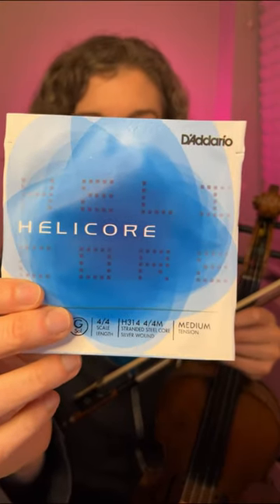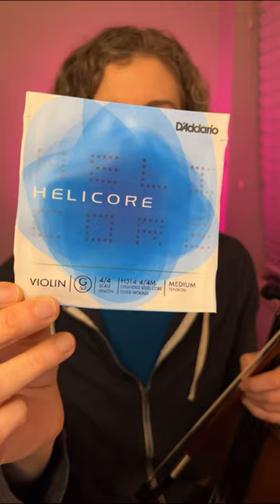Gear for easy fiddle retuning